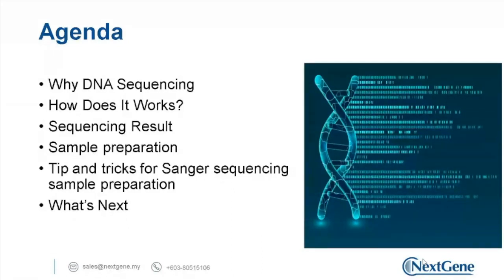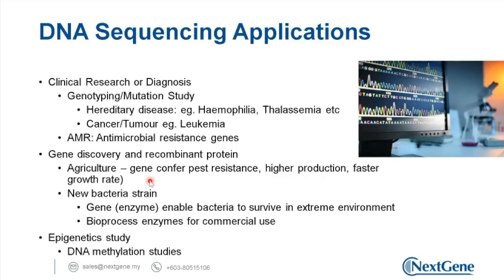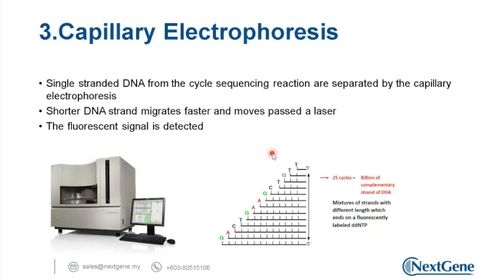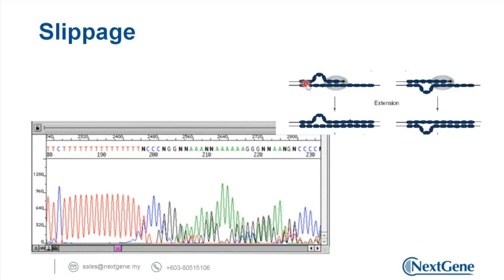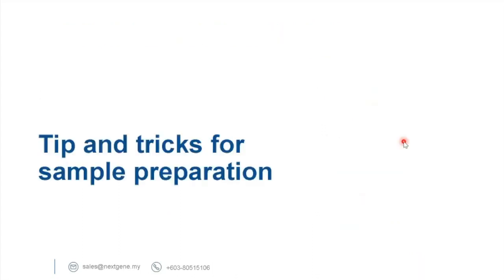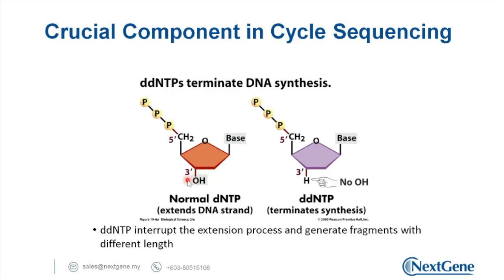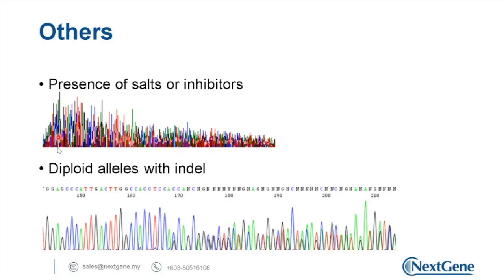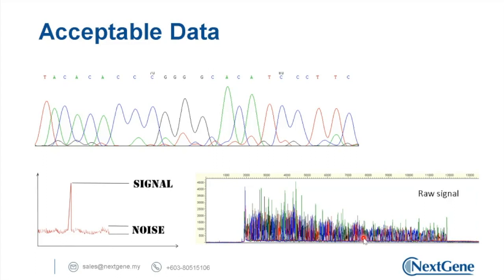Sample Preparation for Sanger Sequencing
Sanger sequencing is a widely-used DNA sequencing technique for analyzing PCR products, plasmids, and other small DNA fragments. However, the success of Sanger sequencing largely depends on proper sample preparation, which can impact the quality and quantity of DNA obtained. Poor sample preparation can result in issues such as low DNA yield, contamination, and poor sequencing data quality. Therefore, following proper protocols and using appropriate reagents is crucial to obtain high-quality DNA samples for Sanger sequencing.

1. Overview of Sanger sequencing and its applications.
2. Why is proper sample preparation crucial for Sanger sequencing?
3. What are some of the available kits for Sanger sequencing sample preparation?
4. How can we assist you with our Sanger sequencing service?
5. Tips and tricks for optimal Sanger sequencing sample preparation.